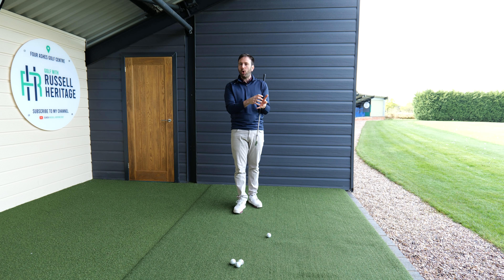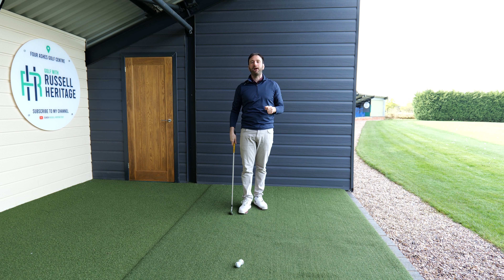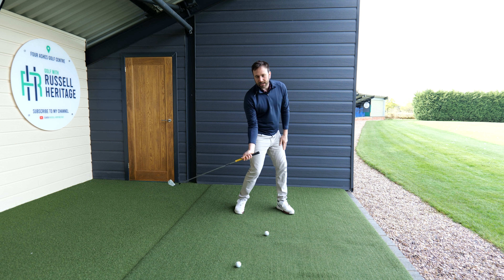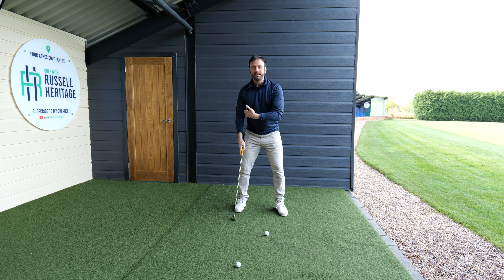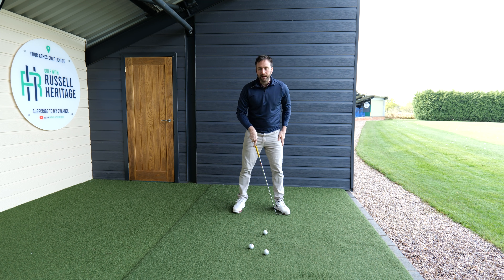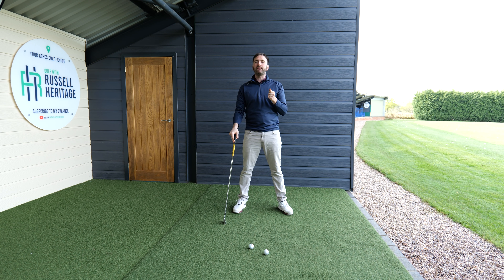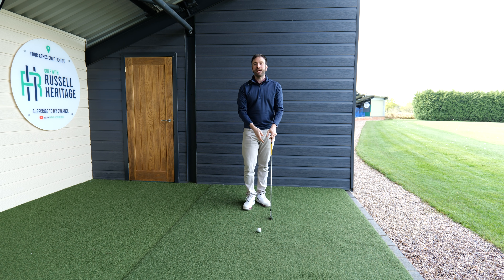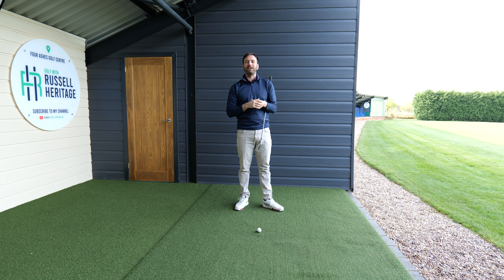This Is Why You CAN'T Hit Through The Golf Ball